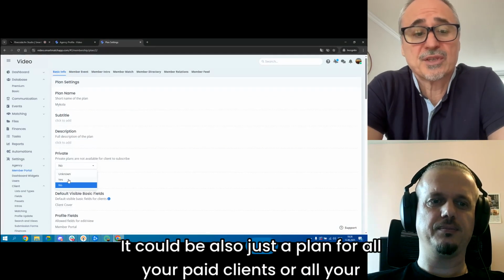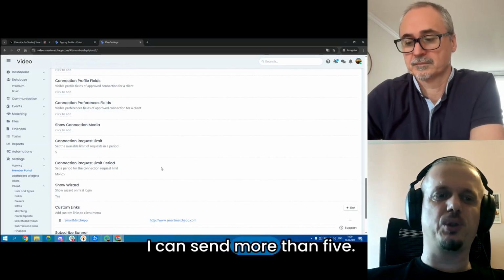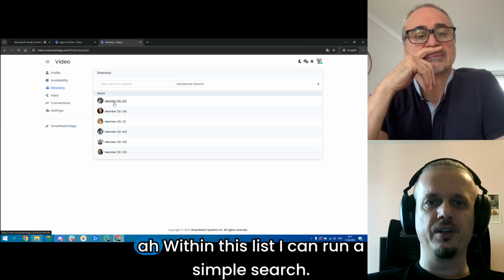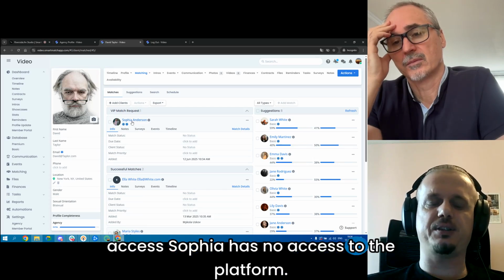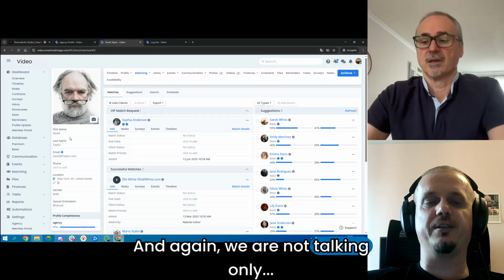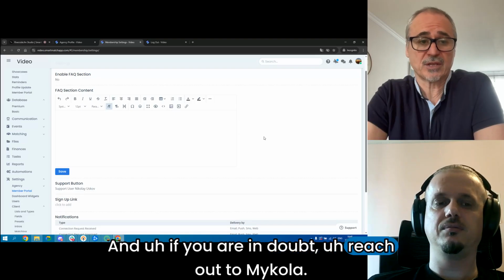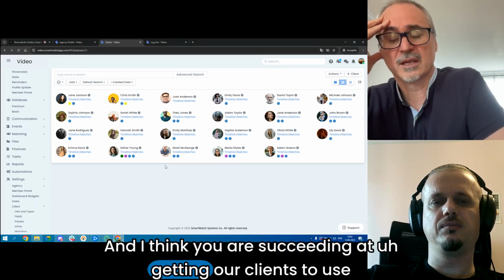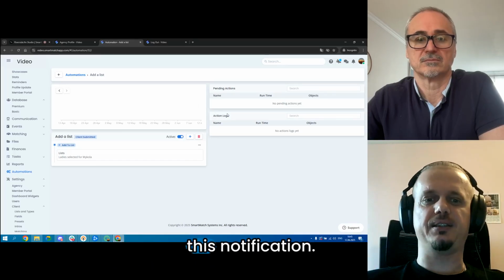VIP Client Access in SmartMatchApp: How to Create Pre-Selected Matches in Your CRM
Welcome to a new SmartMatchApp Product Walkthrough!
In this video, Tim and Mykola explore how to give VIP clients, sponsors, or special members a private, pre-selected list of matches in your matchmaking CRM, showing you how to control access, automate list updates, and boost client engagement without extra manual work.

💡 Whether you're running a dating agency, a mentor program, or B2B matchmaking events, this tip will help you streamline onboarding, save time, and keep clients engaged with highly relevant matches.

🎥 What you’ll learn in this video:
– How to create unique access plans for VIPs or premium clients
– Using the member portal directory for pre-selected matches
– Automating match list updates from forms and criteria
– Limiting connection requests to increase match quality
– Customizing the portal’s look and feel for your audience

👥 Hosted by:
Tim Mourtazov – SmartMatchApp Founder & CEO
Mykola Uskov – Senior Customer Success & Product Wizard

👇 Drop your questions in the comments — we answer them in future episodes!

⏱ Chapters

00:00 Introduction to Smart Match and VIP Access
02:57 Creating Unique Plans for VIP Clients
06:01 Managing Connection Requests and Features
08:49 Customizing the Member Portal Experience
11:59 The Role of Matchmakers in Connections
14:59 Engaging Potential Clients with Limited Access
17:54 Automating Updates and Notifications
20:49 Leveraging Automation for Efficient Matching
24:04 Future Enhancements and Feedback Mechanisms